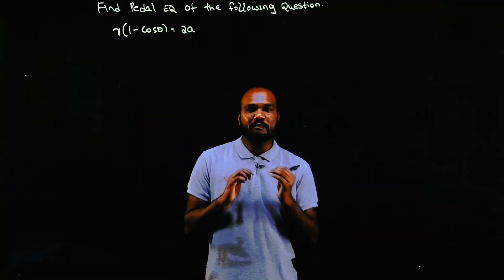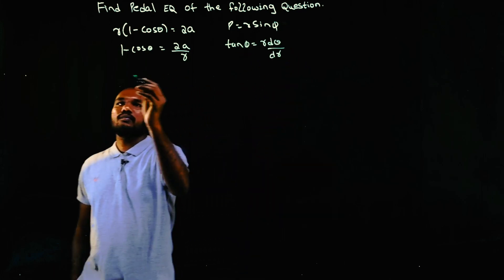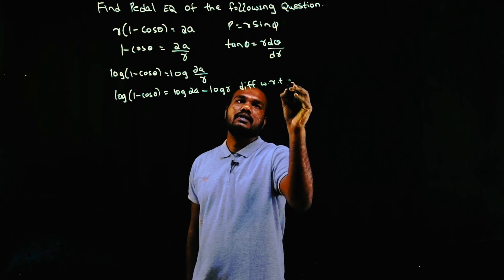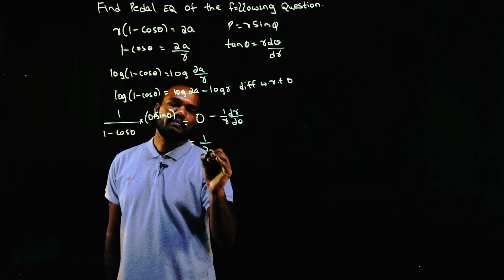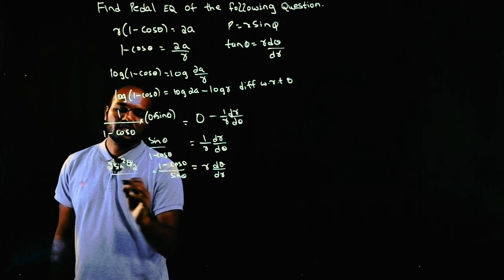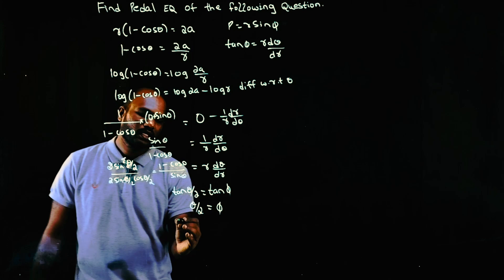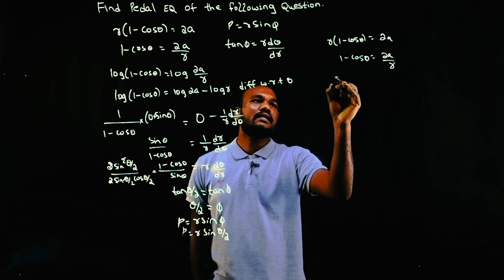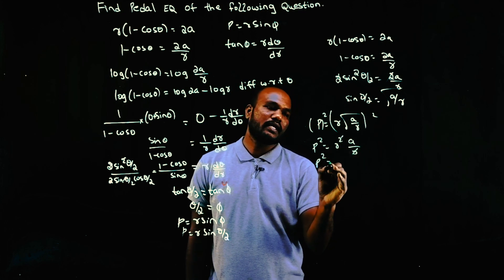Q36 - Angle between Radius Vector and Tangent | 1st Sem VTU Math - Polar Curves